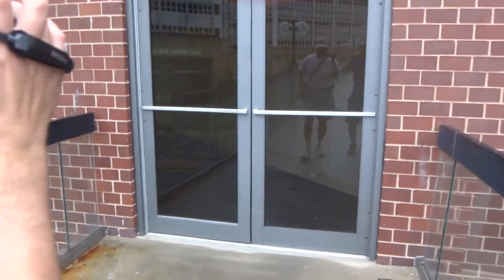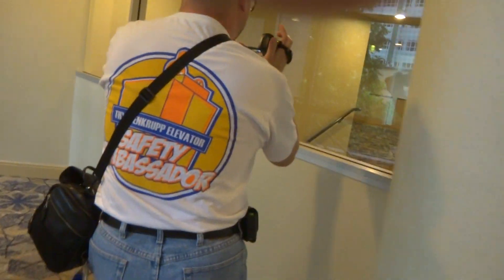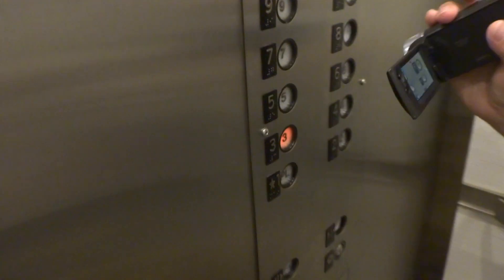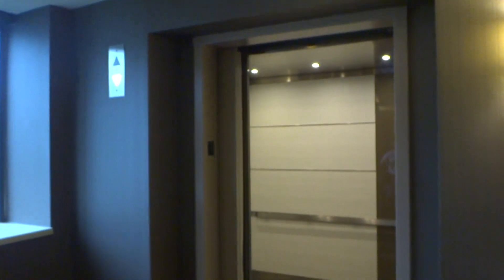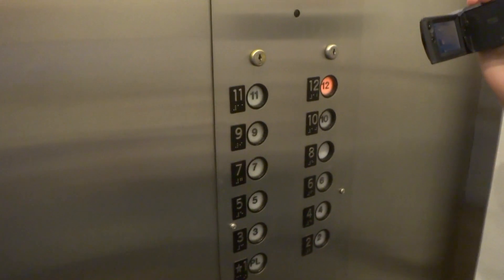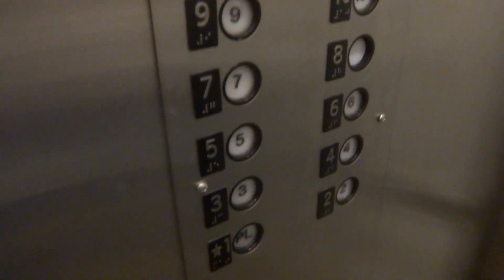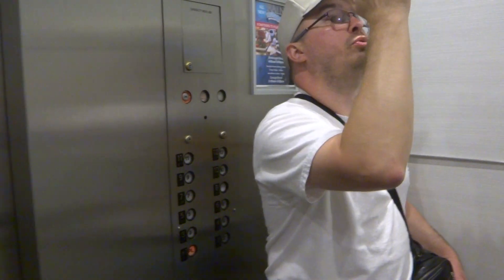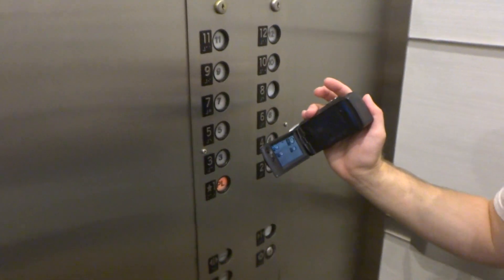Well Maintained Westinghouse Traction Elevators & MPE at Sheraton, Towson, MD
(w/ElevatorGuy7200) These run VERY smoothly considering these are 80s Westy's, most of which don't age well, but these are well taken care of, complete with newly renovated cabs, though the original equipment and fixtures have been retained.